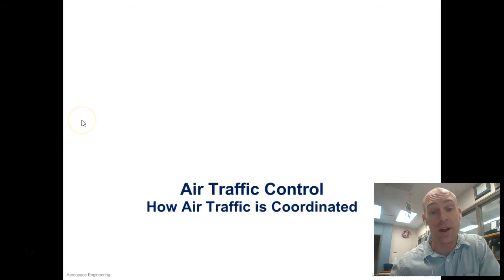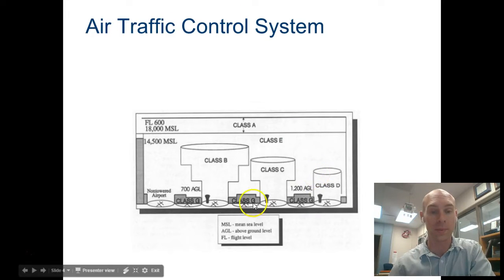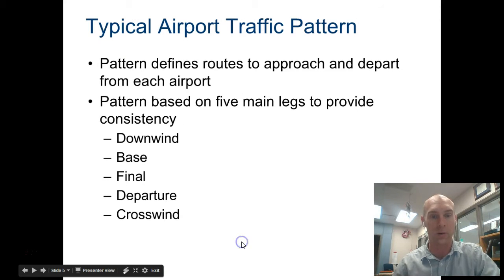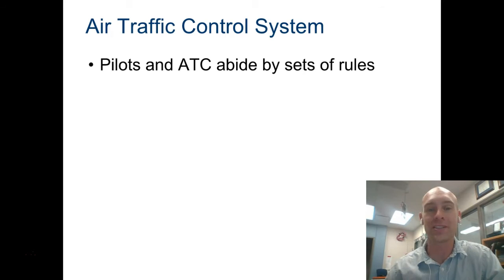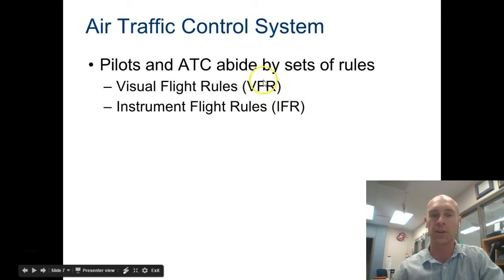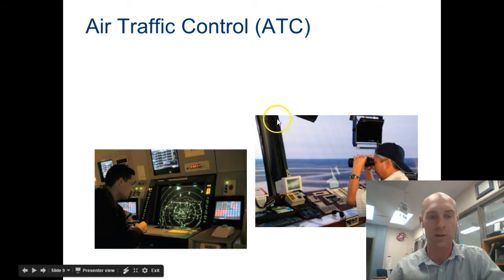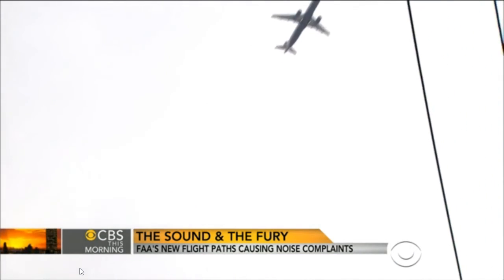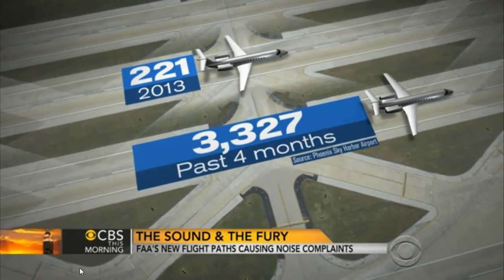Air Traffic Control